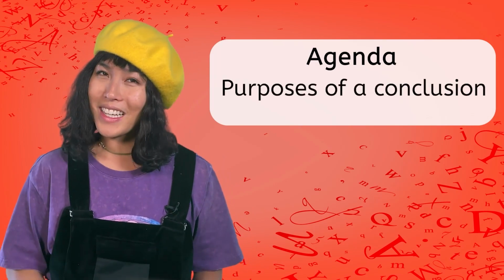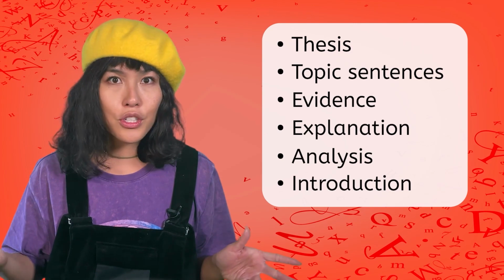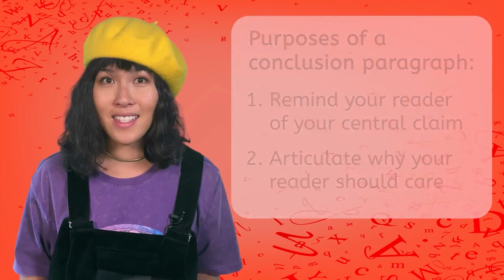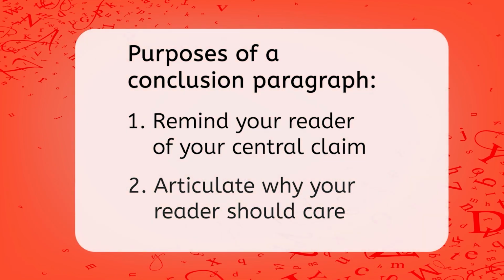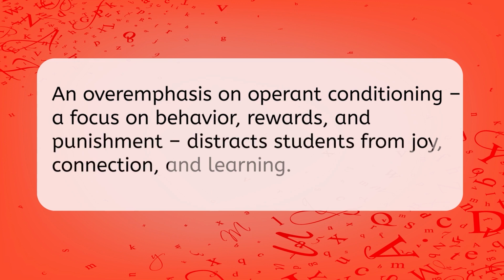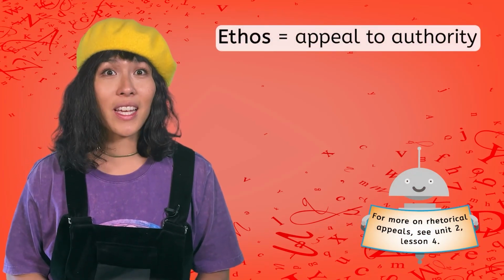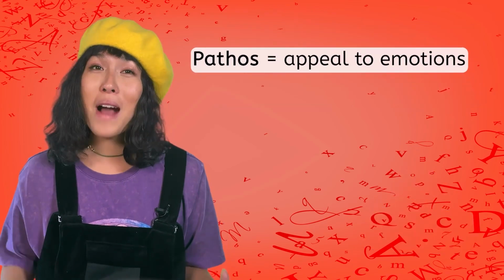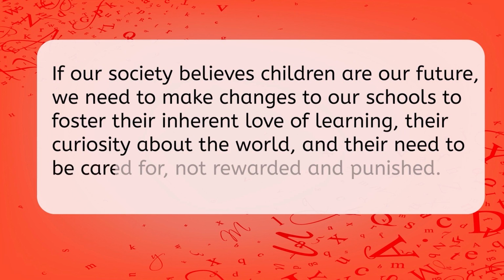The End at Last: The Conclusion Paragraph - How To Write a Conclusion That Works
Learn what makes a strong conclusion and how to wrap up your essay effectively. Students will write their own conclusion paragraph. This lesson is part of MiaPrep’s High School Writing course.